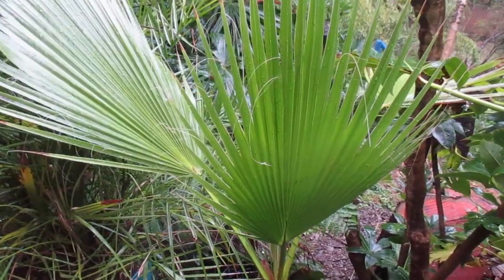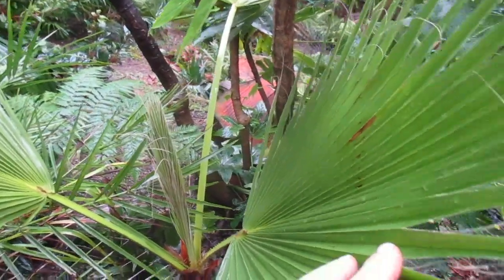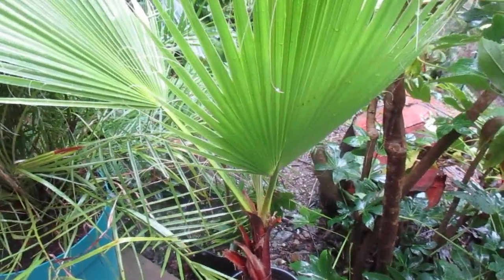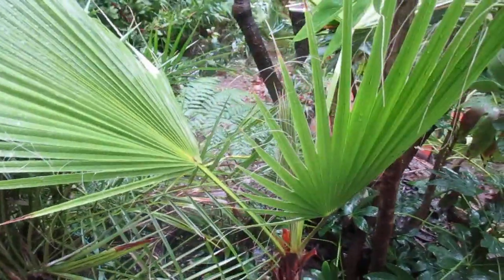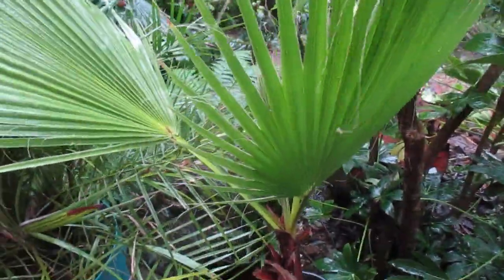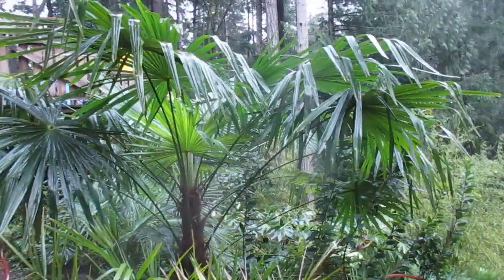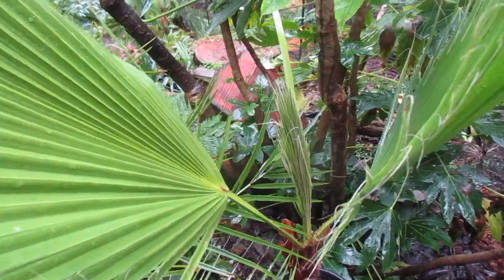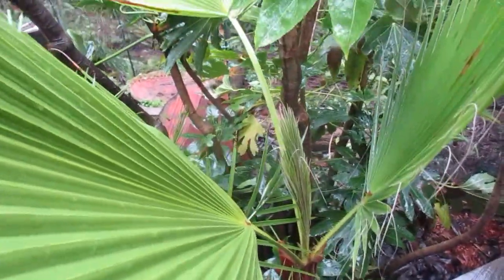Washingtonia robusta palm tree cold tolerance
We know from experimentation that Washies are a short term palm on the Pacific Coast of Canada